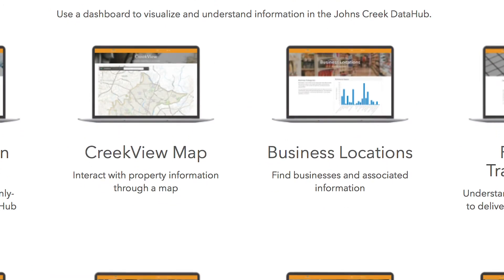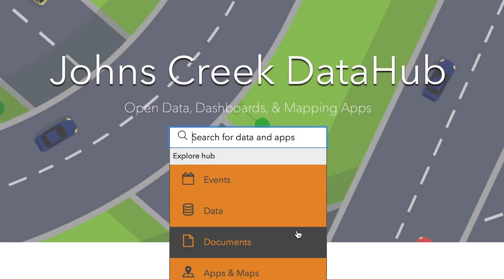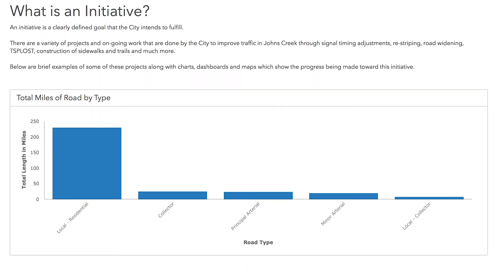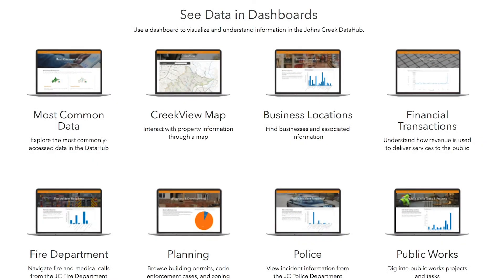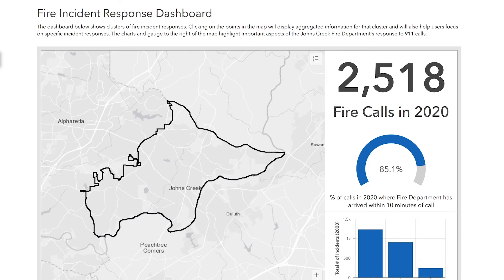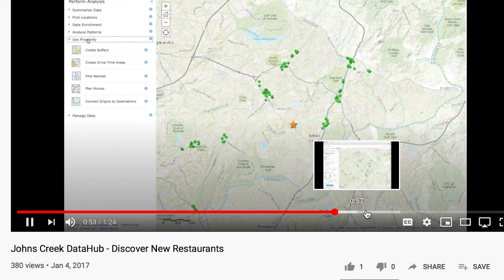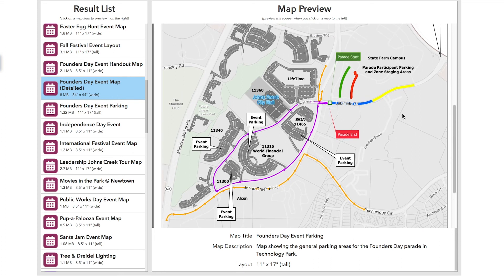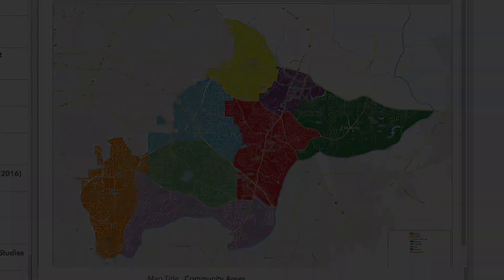Johns Creek DataHub Overview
Want to explore city data? The Johns Creek DataHub provides interactive dashboards and mapping applications to help explain city services and functions.